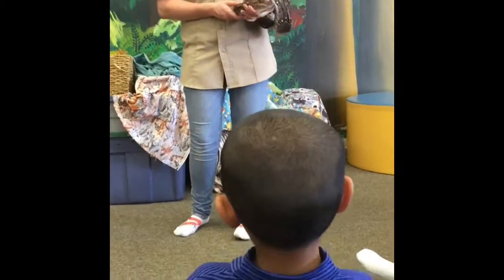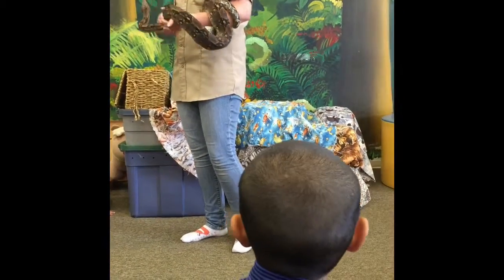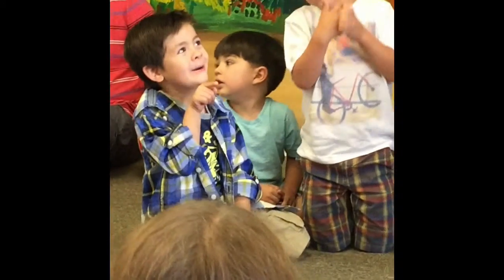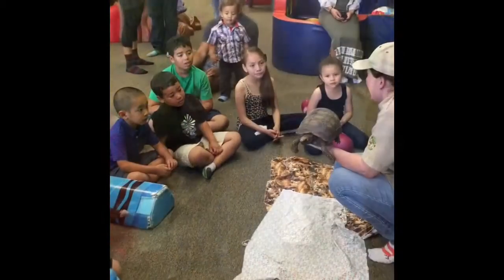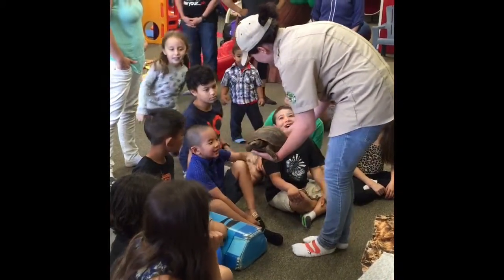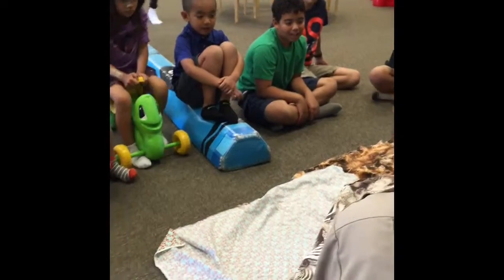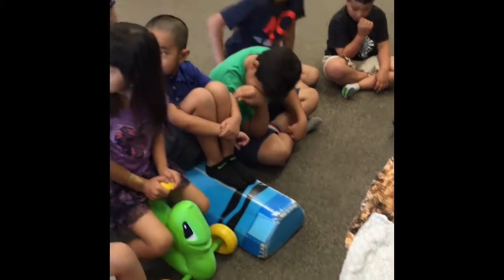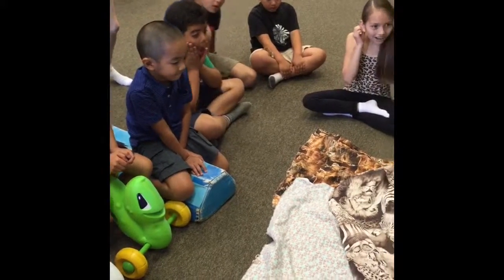Elijah Wazana's 5th birthday May2015